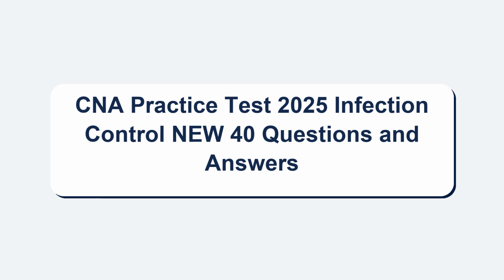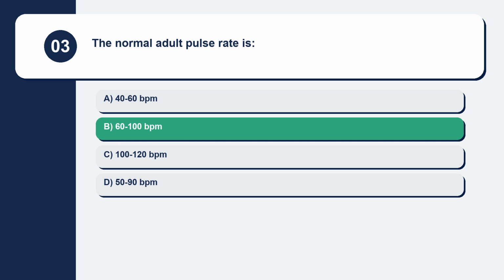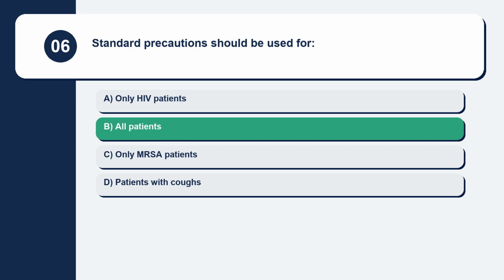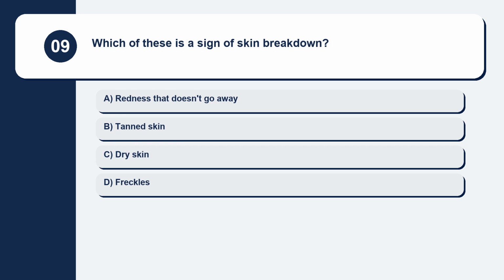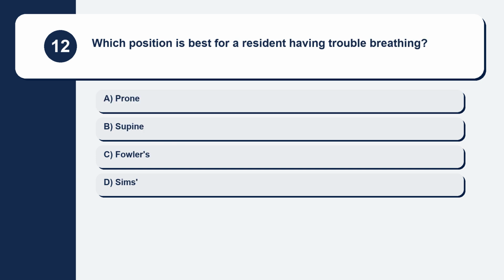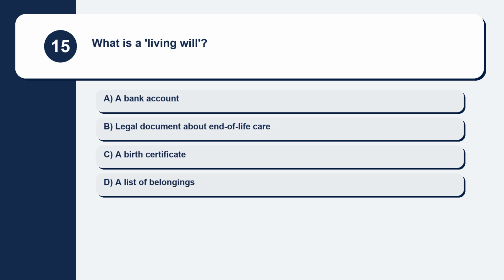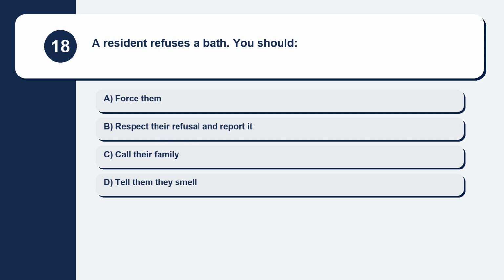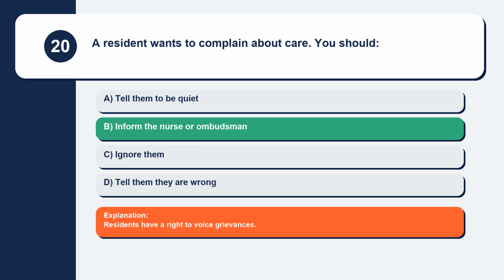Pass Your 2026 CNA Infection Control Exam | 40 Real Practice Questions and Answers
Preparing for your CNA state exam in 2026 requires more than just general knowledge; you need to master the specific protocols that examiners look for today. This video breaks down 40 of the most essential infection control questions, updated for the 2026 standards, to ensure you are fully prepared for the written portion of your certification. Infection control is often one of the most challenging sections of the CNA exam because the answers can be very similar. We provide clear, detailed explanations for every answer so you understand the "why" behind the procedure, helping you retain the information longer and apply it during your clinical skills evaluation.

We cover critical topics including the chain of infection, proper handwashing techniques, personal protective equipment (PPE) sequences, isolation precautions, and bloodborne pathogens. Whether you are a first-time student or a healthcare professional looking for a refresher, these practice questions mimic the actual testing environment to build your confidence and speed.

Beyond these practice tests, we also provide comprehensive study resources, personalized tutoring, and career placement help to support you from your first day of class to your first day on the job. Our goal is to see you succeed and join the healthcare workforce as a highly skilled and knowledgeable Certified Nursing Assistant.

To get the most out of this session, grab a pen and paper, pause after each question, and try to answer it yourself before we reveal the correct choice. If you miss a question, take note of the topic so you can review that specific area of the 2026 curriculum. Consistency is the key to passing on your first attempt.

Sharing this with your classmates or study groups is a great way to ensure everyone is on the same page for the upcoming exam.